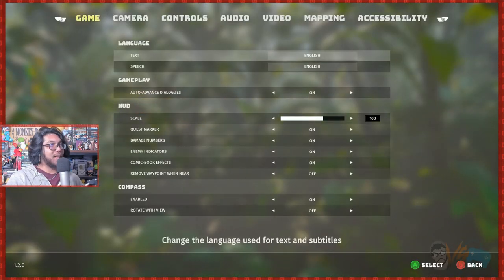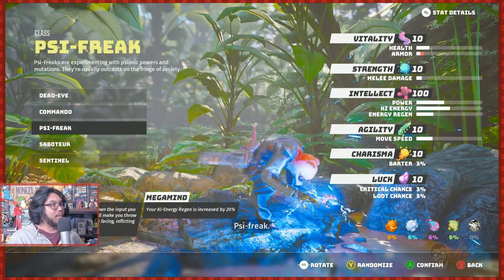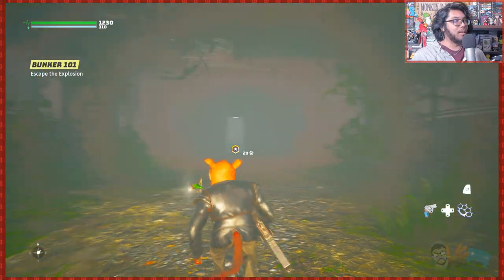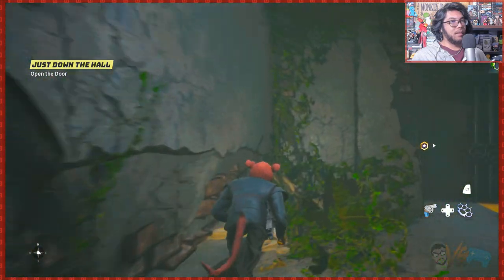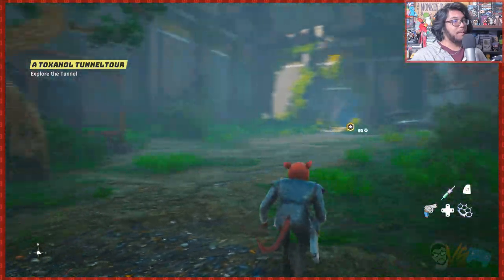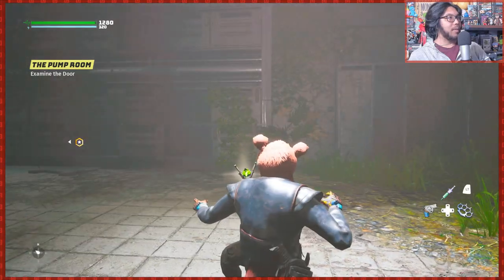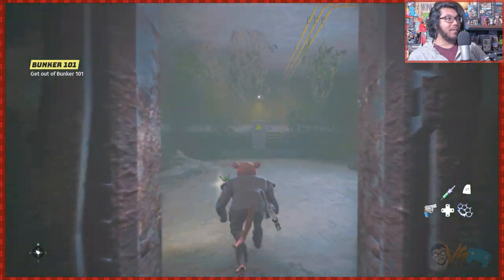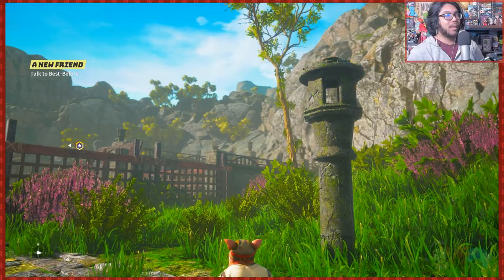Is Biomutant Worth Playing? (Biomutant Walkthrough Gameplay PART 1) - FULL GAME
Biomutant Review! Biomutant Gameplay. This first impressions Biomutant Walkthrough will cover just a small preview for a potential Biomutant let’s play! Is the game good or bad?

►This came straight from my stream, come follow and catch me live most days of the week

BIOMUTANT® is an open-world, post-apocalyptic Kung-Fu fable RPG, with a unique martial arts styled combat system allowing you to mix melee, shooting and mutant ability action.

Is Biomutant worth playing? Is Biomutant worth buying? If you enjoyed this Biomutant part 1 / Biomutant ep 1 and want to see more let me know and we can do a full Biomutant playthrough with a Biomutant playlist.

A plague is ruining the land and the Tree-of-Life is bleeding death from its roots. The Tribes stand divided. Explore a world in turmoil and define its fate – will you be its saviour or lead it to an even darker destiny?

Key Features:
A NEW TAKE ON 3rd PERSON COMBAT
The martial arts style combat system allows you maximum freedom of movement and agility while mixing shooting, melee and powers from your mutations. Learning new Wung-Fu combat forms through progression and learning from masters you’ll meet, will constantly add to your choices and make sure combat never gets old.

EVOLVE YOUR GAME-PLAY
You’ll be able to re-code your genetic structure to change the way you look and play. This will of course affect your attributes and in addition to this, exposure to bio-contamination in the world will lead to mutations like the Turtleform and Mucus Bubble, while exposure to radioactivity found in bunkers from the old world will affect your mind and unlock psi-mutations like telekinesis, levitation and more.

NEXT LEVEL OF CRAFTING
You are totally free when crafting weapons. Mix and match parts to create your own unique 1H or 2H slash and crush weapons. Revolvers, rifles and shotguns and add modifications like cork-screws and battery-powered chainsaw modules to bio-contaminated sludge vials adding to your combat arsenal. There are even characters you’ll meet that’ll craft cool stuff for you, like bionic wings, a jump-pack and even let you modify your Automaton - the scrap-toy sidekick!

GEAR UP FOR ADVENTURE
You are totally free when equipping your character. Not only when it comes to choosing weapons you created, but what type of gear you wear. Equip a gas-mask and an oxygen tank for exploring the Dead Zones, thermos-resistant clothes for venturing into cryonic areas or protective gear for taking on bio-contaminated creatures, the choice is up to you.

SURVIVE IN A VIBRANT OPEN WORLD
You are free to explore the world and what lies beneath its surface, by foot, mech, jet-ski, air-balloon or area unique mounts. Explore the dying wildland, the tunnels and bunker networks of the underworld, and find your way up the mountains or out in the archipelago. There are lots of discoveries to be made, mysteries to unravel, creatures to confront and weird characters to meet in this vibrant and colorful world.

AN UNUSUAL STORY WITH AN UNUSUAL END
Your actions play a major part in the unfolding of a story where End is coming to the New World. A plague is ruining the land and the Tree-of-Life is bleeding death from its roots. The Tribes stand divided, in need of someone strong enough to unite them or bring them all down...
You are guided through the world by a Storyteller that narrates every step of your journey, but it’s your actions and choices that’ll decide how your story of survival ends.